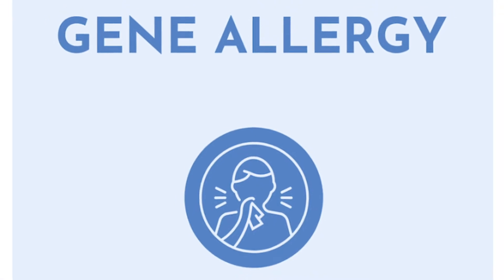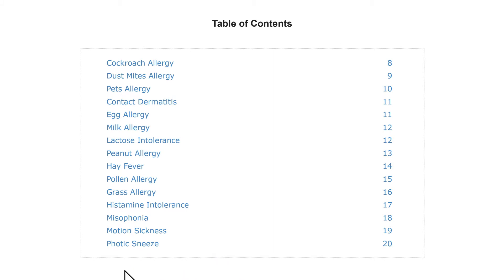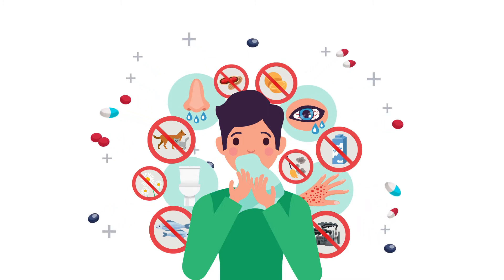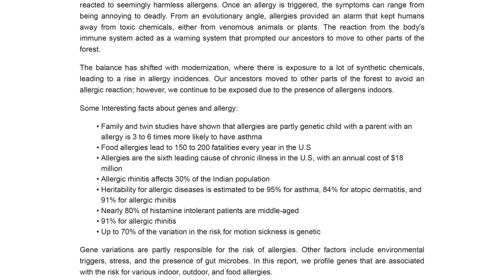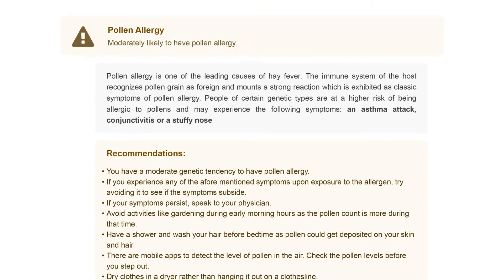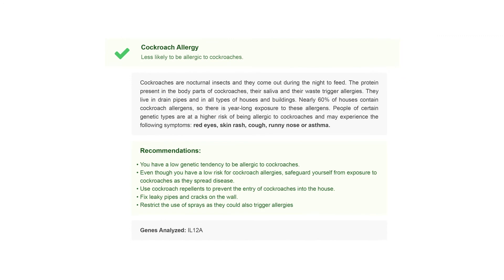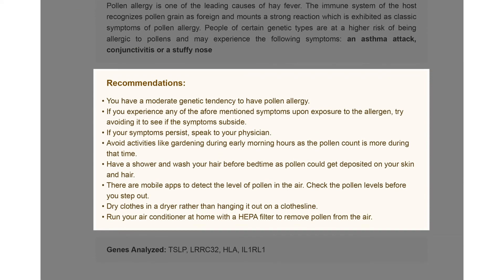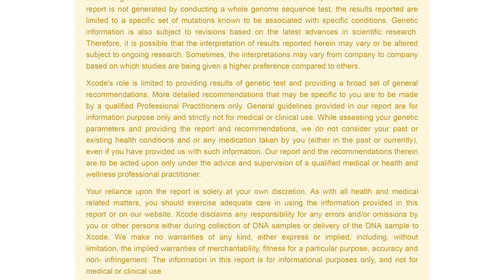Get Insights On Common Allergies From Your 23andMe, AncestryDNA Raw Data!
Allergies provided an alarm to our ancestors that kept them away from toxic chemicals, either from venomous animals or plants.
However, with modernization and increased use of synthetic chemicals, we seemed to be trapped around various allergens.

Nearly 50 million Americans suffer from some form of allergy.
Allergies have a genetic component to them.
Many of the genes involved in allergic reactions have been associated with immune system regulation.

Xcode Life's Gene Allergy Report aims to help you understand your body better and provide information that you can use to protect yourself from allergies and lead a healthier life.